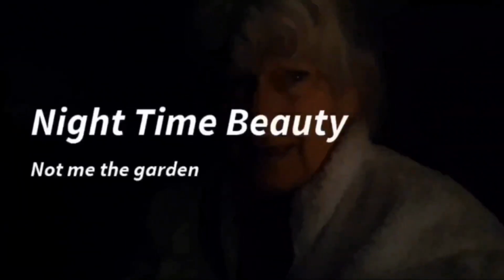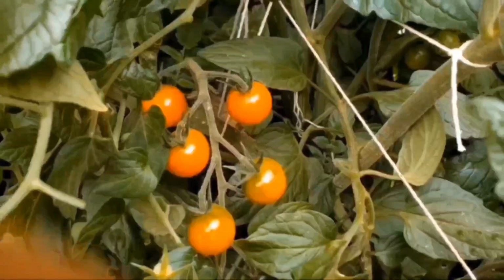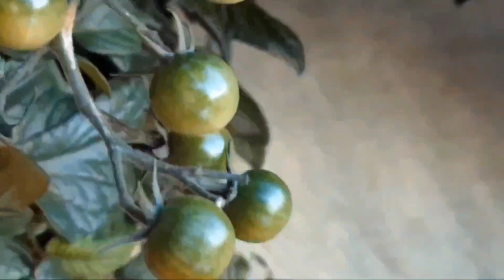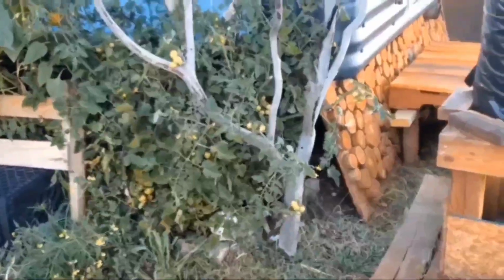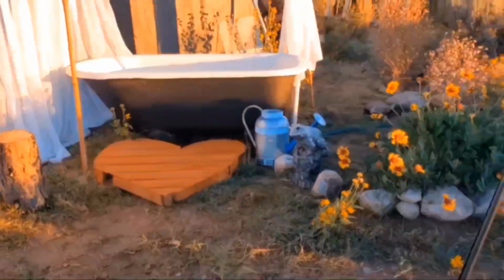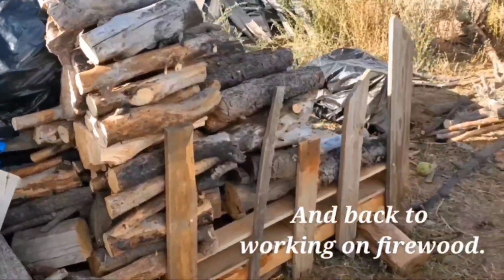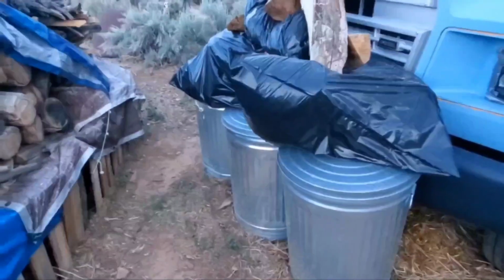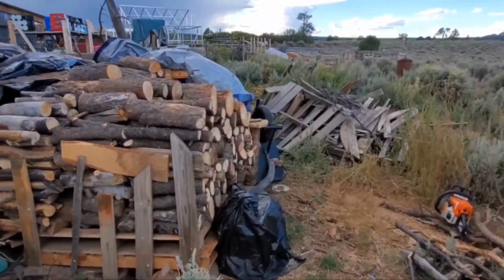70 yr old Homesteading alone, off grid, bathtub garden and nice wood pile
Follow me and my Border Collie on mesa in Northern NM. With a little help from family I'm preparing for temperatures of minus teens this winter.